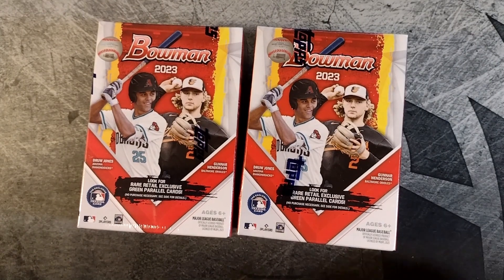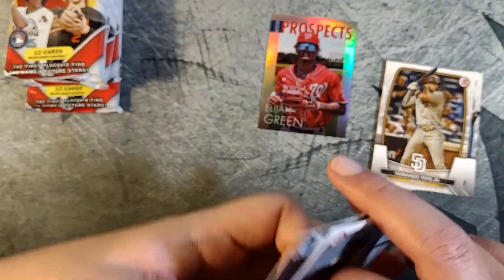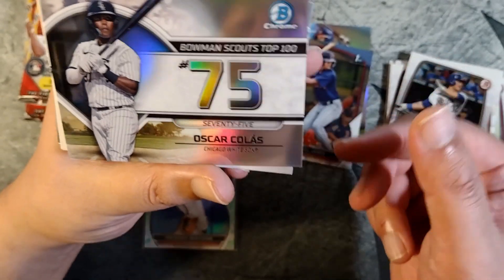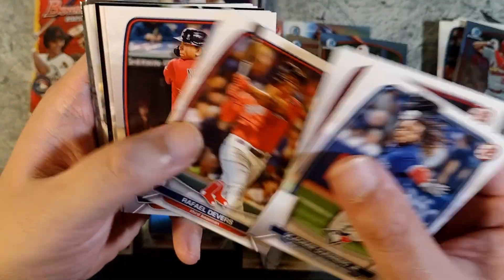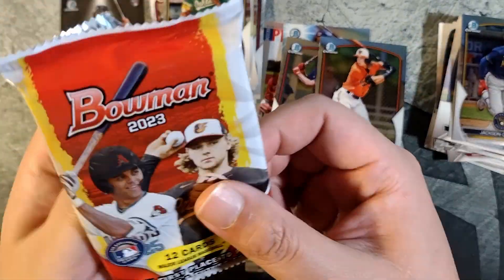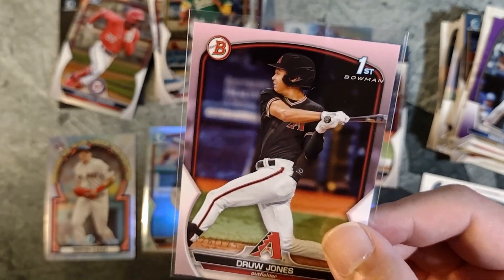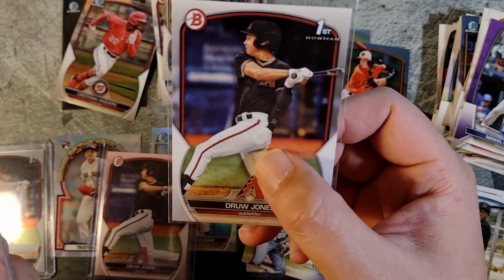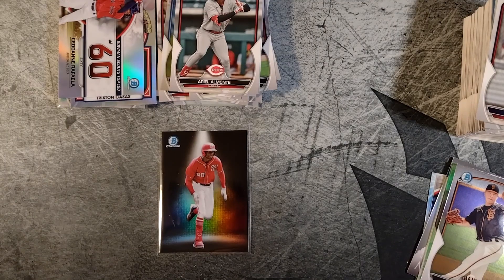2023 Bowman - THE UNICORN PACK!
Opening up two blasters but just showing one since there was an awkward silence during the second as my brain tried to process what happened here.

0:00 Highlights from the previous blasters
0:39 Blaster
3:54 SPOTTING A UNICORN